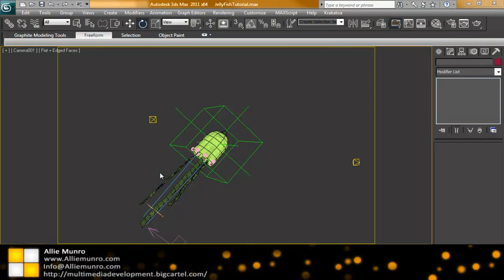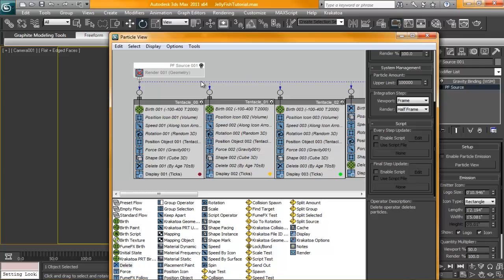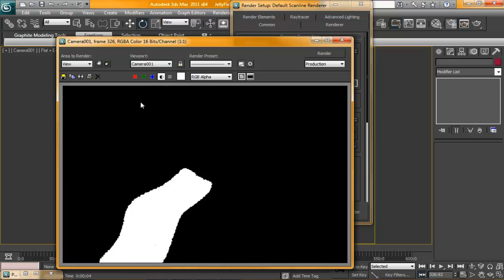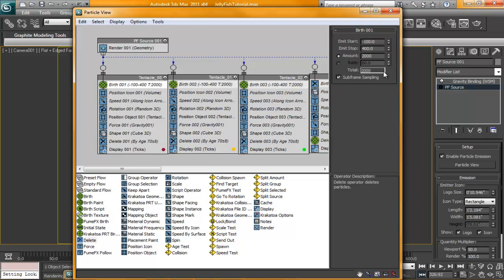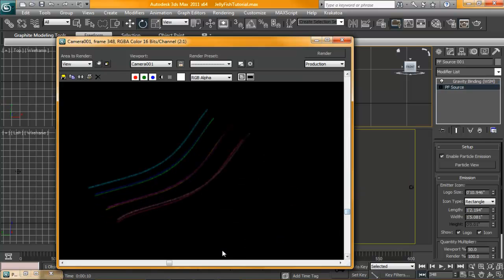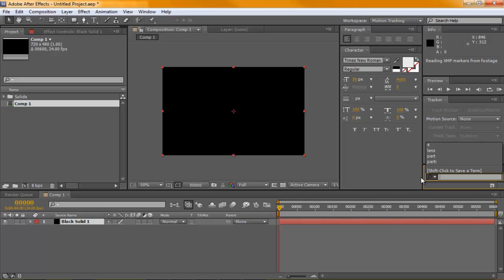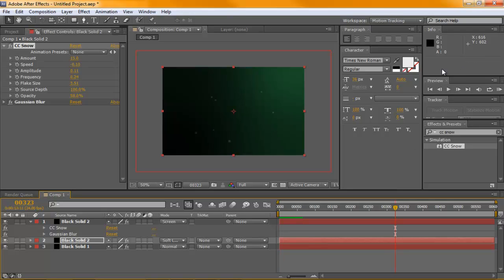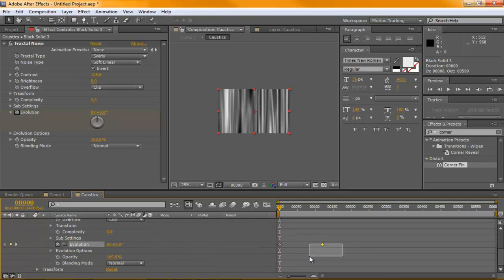Simulate a Jelly Fish in 3D Studio Max - Part 7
Rendering our animation and creating the background scene in After Effects.